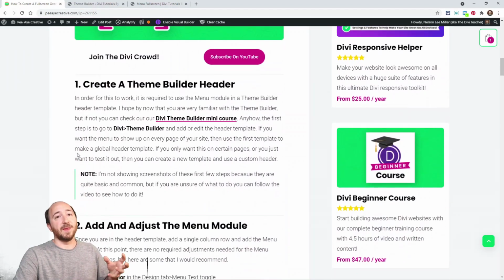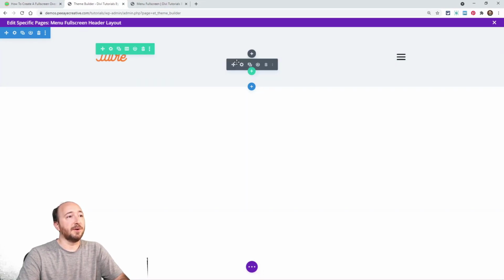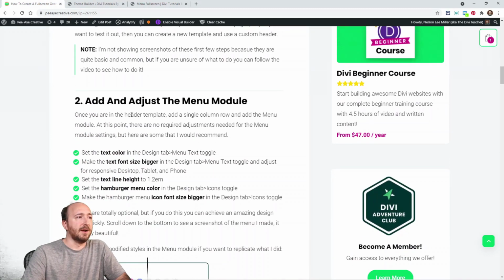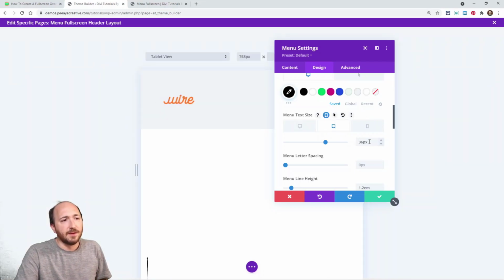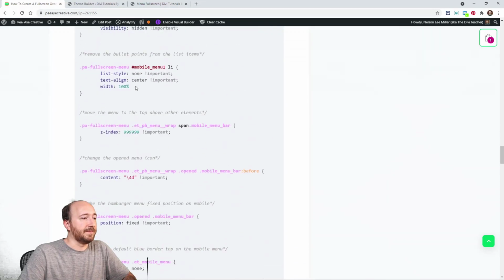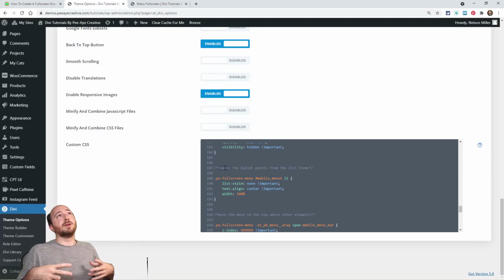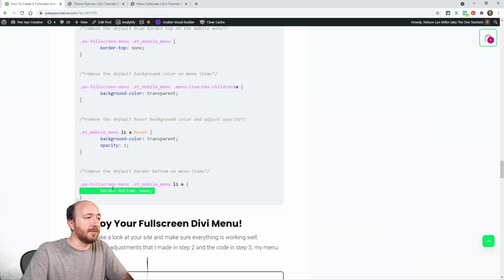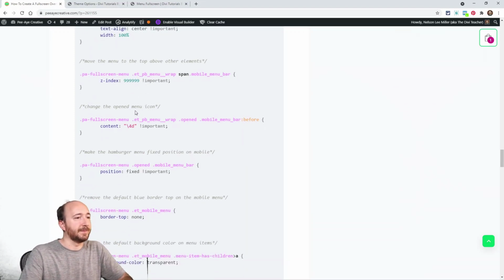How To Create A Fullscreen Overlay Menu With The Divi Menu Module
This tutorial will show you how to create a large fullscreen overlay menu on desktop or mobile using the Divi Menu module and some CSS!

You know how much I love the Divi Theme Builder if follow my tutorials, but one things I miss in the default header is the fullscreen menu option. Along with our tons of other header tutorials and menu tutorials, now you can add another one to the list for a fullscreen menu! That's right, in this tutorial I am going to show you how to create a fullscreen overlay menu that works on desktop and mobile alike.